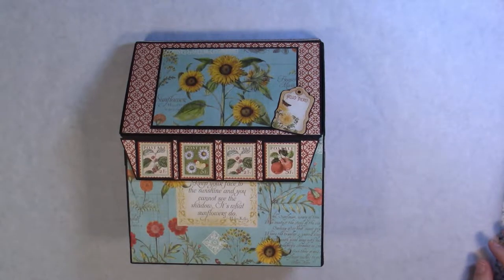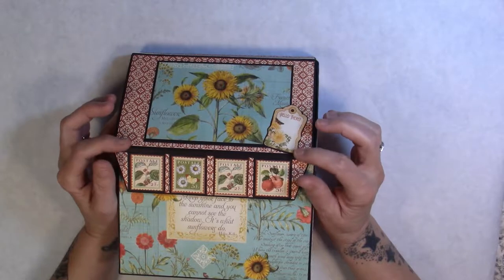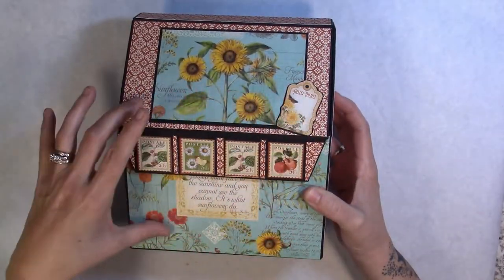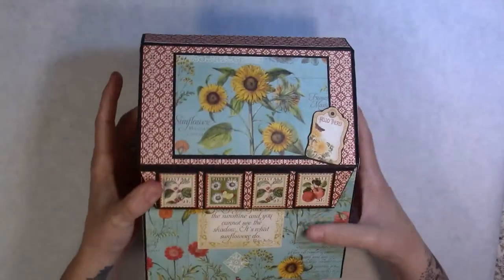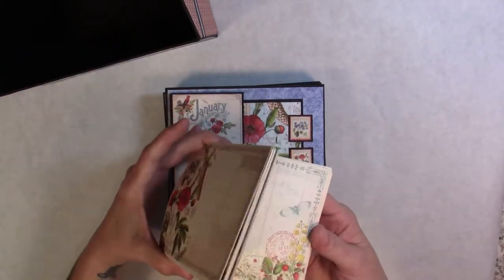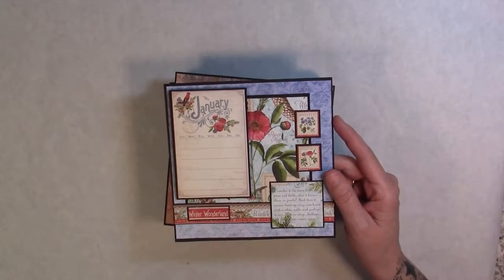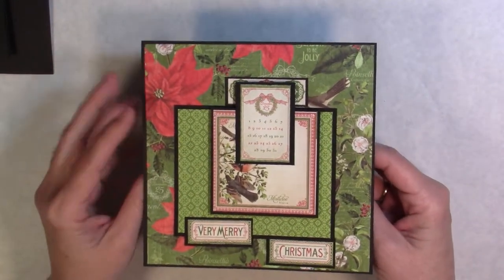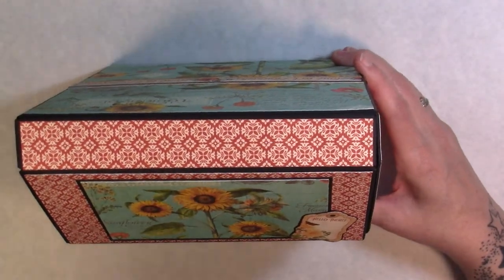G45 'Time to Flourish' Monthly Cards with Box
6 x 6 Cards using each month from G45 Time to Flourish Paper Collection along with Storage Box.  This project was inspired by My Creative Spirit and the link to her video is: